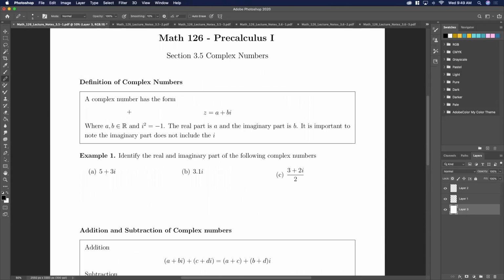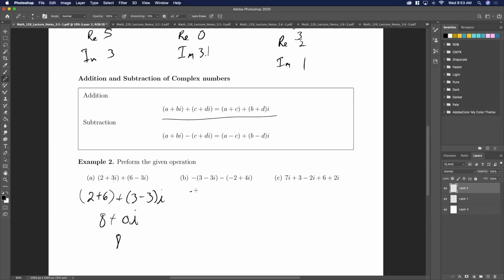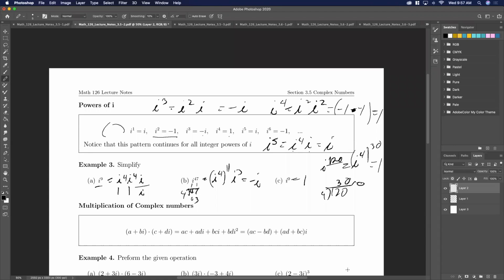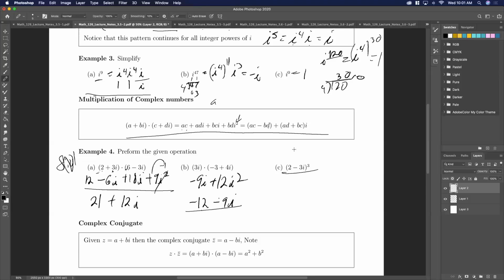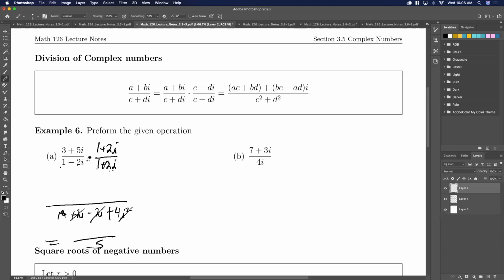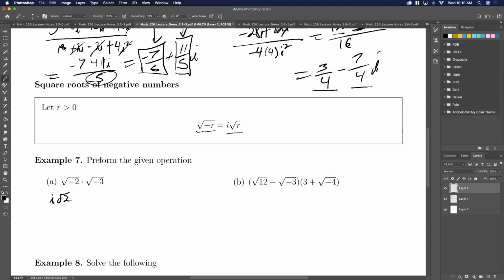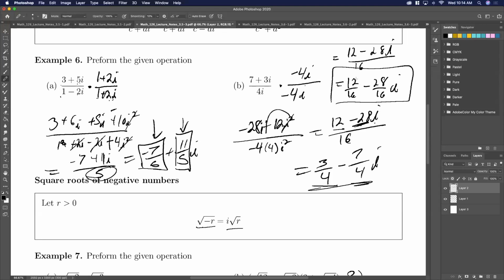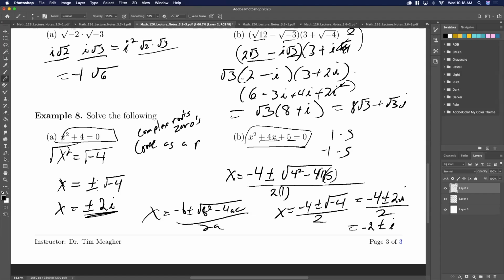Lecture for 3.5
This is the Lecture is for 3.5 for Math 126